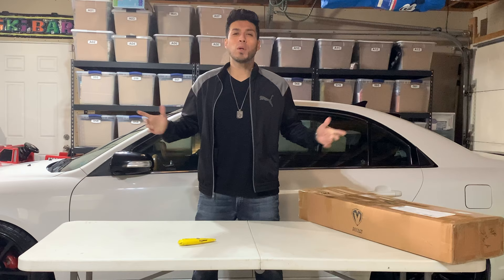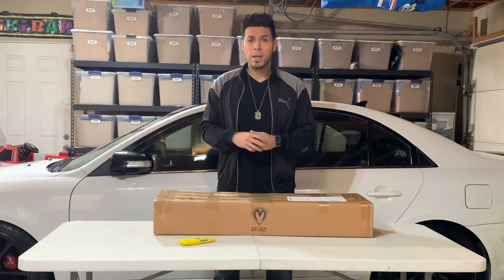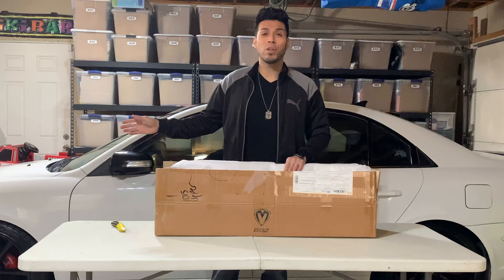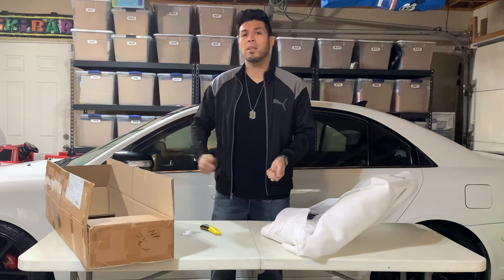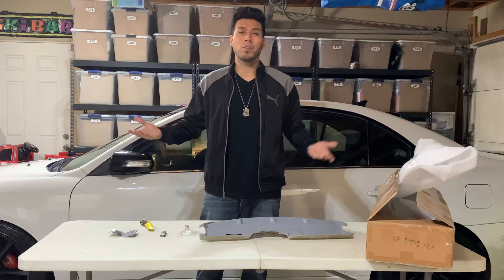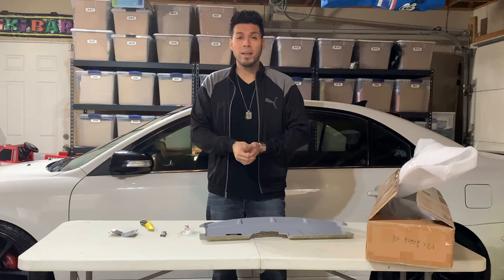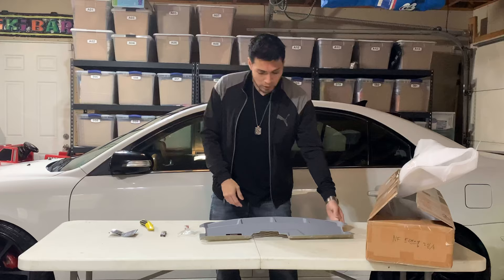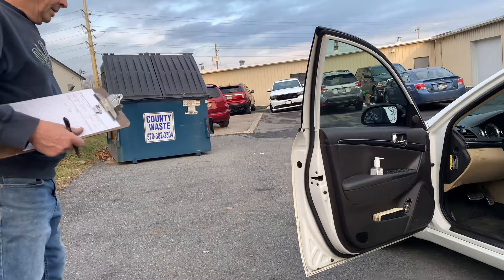Aftermarket KDM Grill - M&S or RoadRuns? Why not both!?!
Let's unbox the official KDM M&S Grill for your Hyundai

Sonata 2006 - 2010 M&S Type-A Grill:

Sonata 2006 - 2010 M&S Type-B Grill:

Sonata 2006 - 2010 RoadRuns Grill:

Do you hate snoring?

Try out the single Snore Strap

Best Gift for any Do-It-Yourself'er